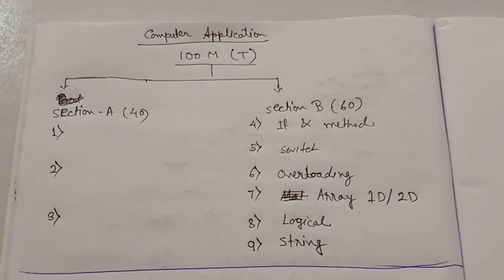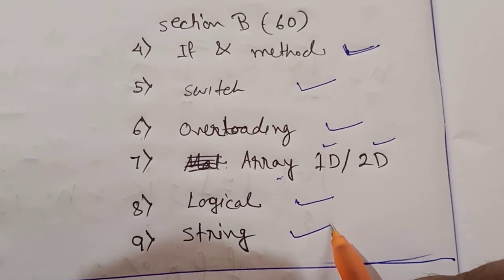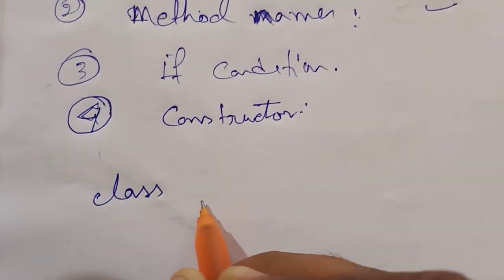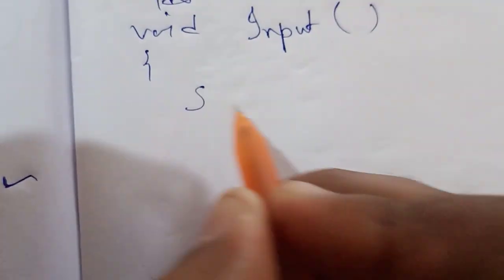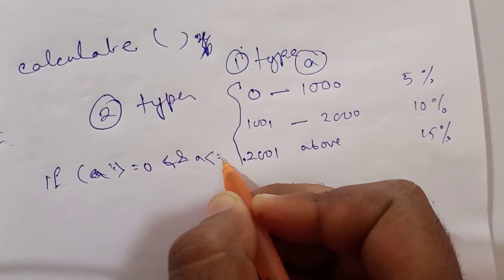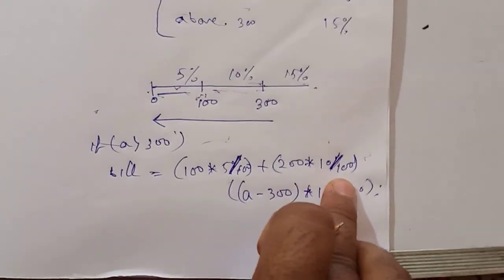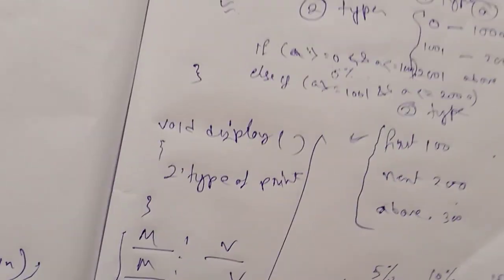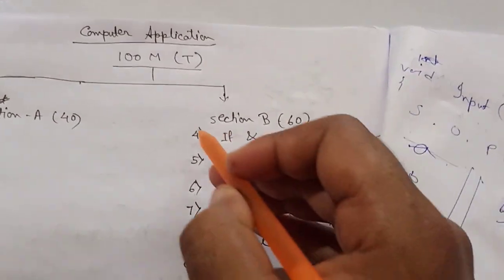ICSE revise If and method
if
methods
ICSE